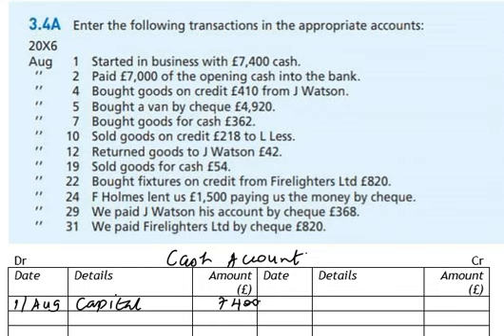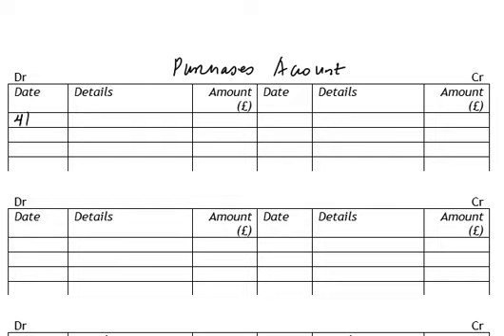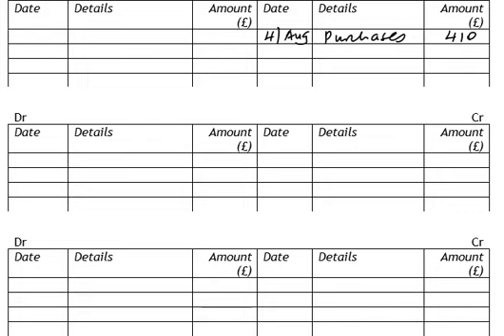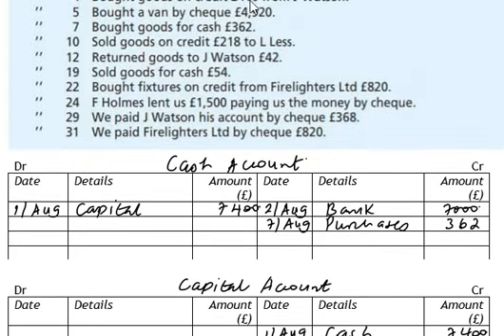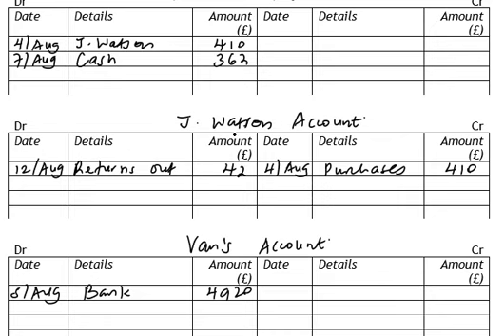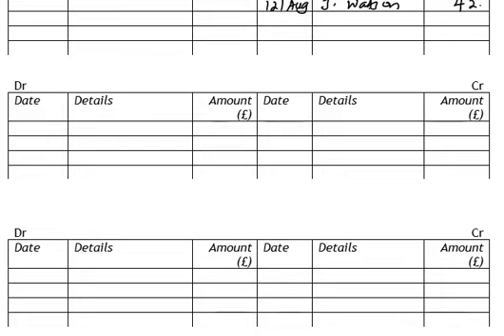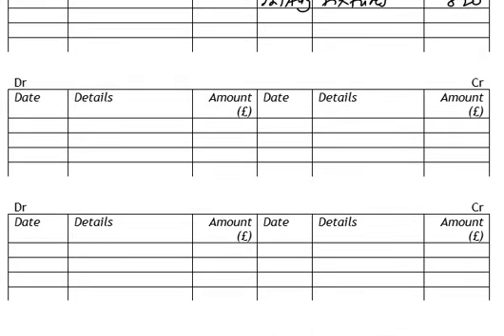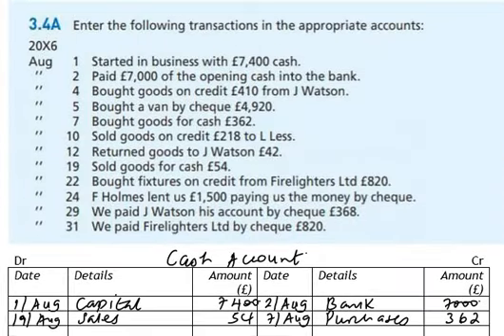DOUBLE ENTRY BOOK KEEPING